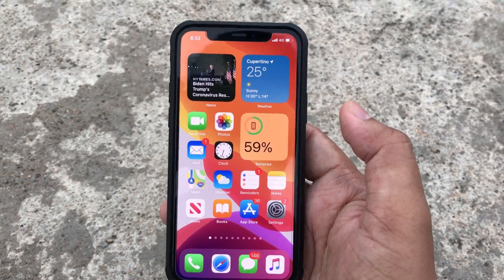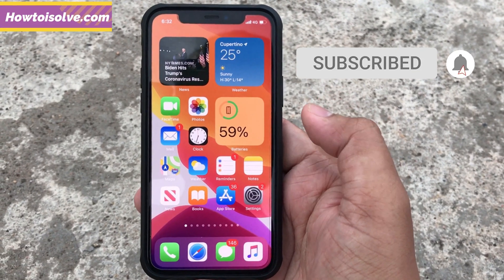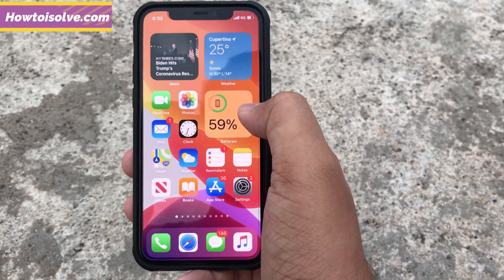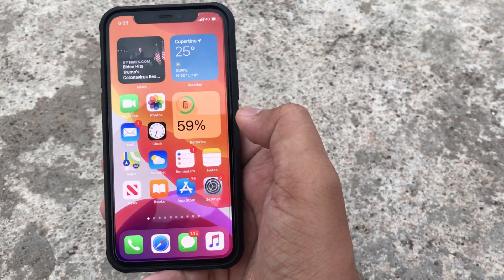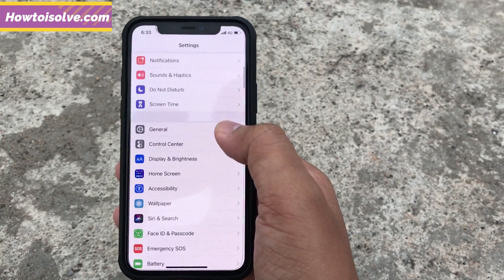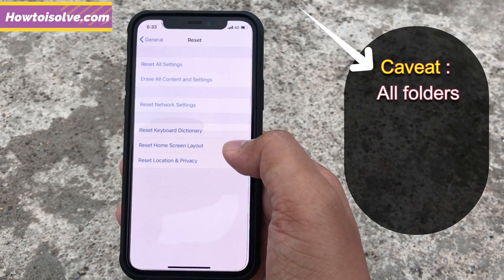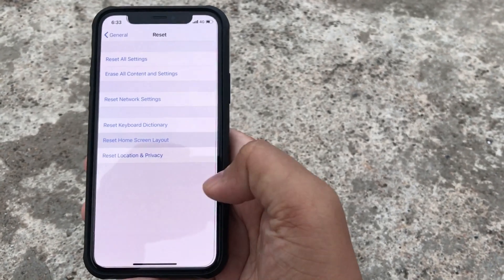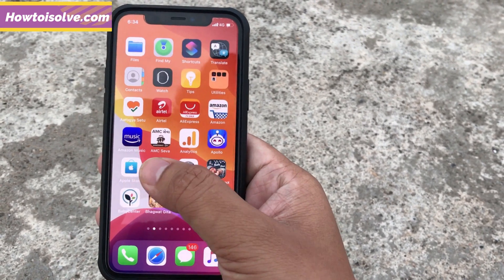iOS 14: How to Remove All Widgets at Once on iPhone Home screen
it's new for you i think to Remove All Widgets at Once on iPhone Home screen on iOS 14 running iPhone.
XX XX